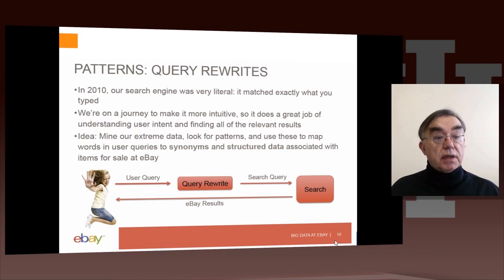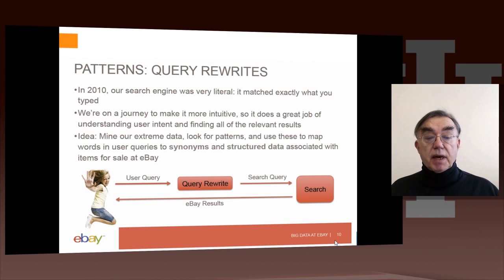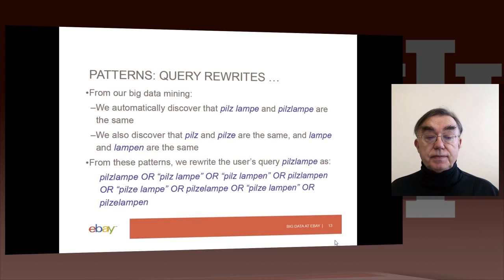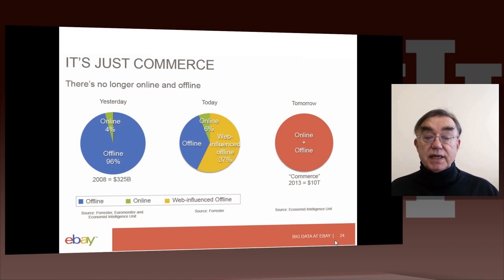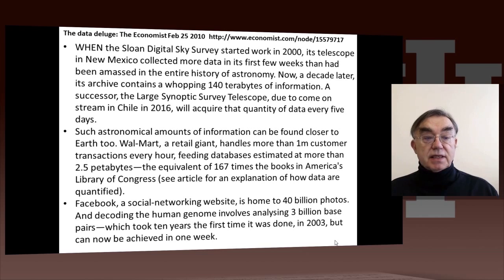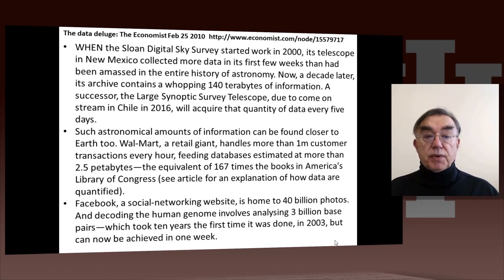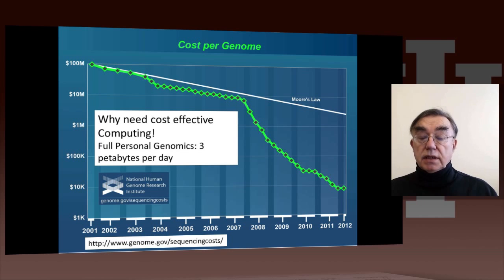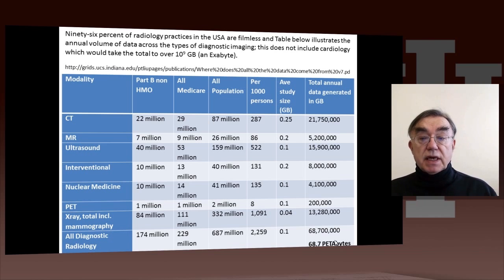X Informatics Unit 3 Data Deluge 8 Business III